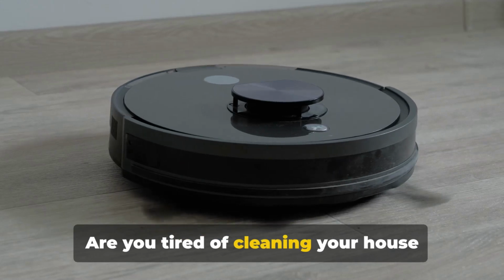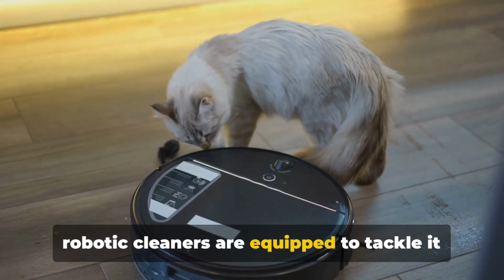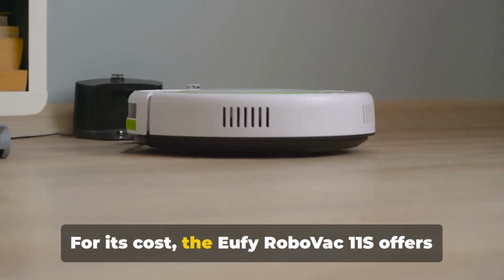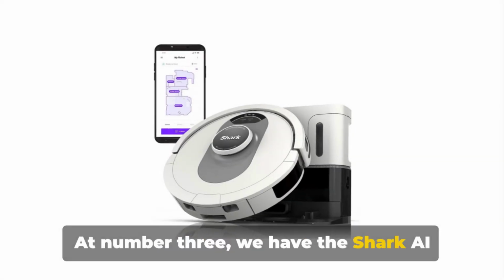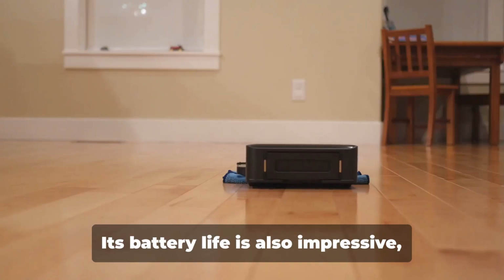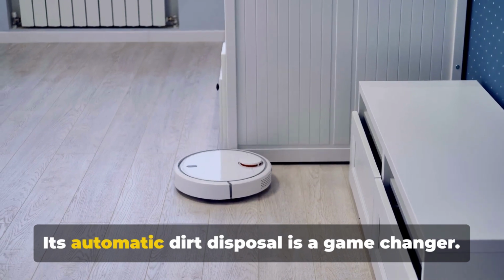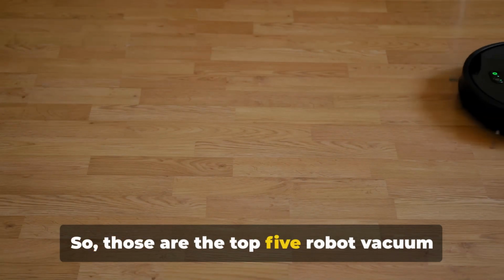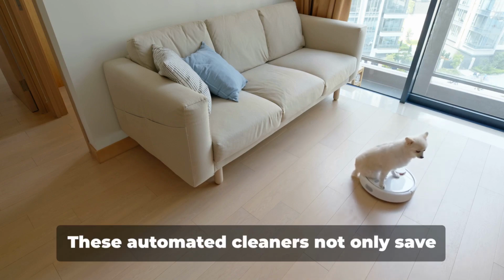Ultimate Clean: Best Robot Vacuum Cleaners of 2024 | Effortless Cleaning at Your Fingertips!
🤖 Dive into the future of cleaning with our guide to the Top 5 Robot Vacuum Cleaners on the Market in 2024! In this video, we'll explore cutting-edge technology and performance to help you choose the perfect robot vacuum for your home. From smart navigation to powerful suction, these robotic marvels are designed to make cleaning a breeze, allowing you to sit back and enjoy a spotless home.

FREE HAMMERDOWN WORKOUT GUIDE-hammerdownworkout.gr-site.com

Cashback and Savings Links :

🛍️ Unlock Exclusive Savings with Rakuten!

Vacuum Product Links:

► 5. Eufy RoboVac 11S

► 4. iRobot Roomba 694

► 3. Shark AI Ultra Robot Vacuum XL

► 2. Roborock S7

► 1. iRobot Roomba s9+

Full Disclosure - I want to be transparent about my association with the products discussed in this video. This means that if you choose to click on one of these links and make a purchase, I'll receive a modest commission. Since I am not under any sponsorship agreement, I have the freedom to share my genuine opinions and provide unbiased product reviews. From the vast array of available products, I carefully select the ones I've personally tested and found to meet high standards, which I wholeheartedly recommend. This is how I support my family – by creating candid and informative reviews to assist you in making well-informed purchasing decisions. Your support is greatly appreciated.